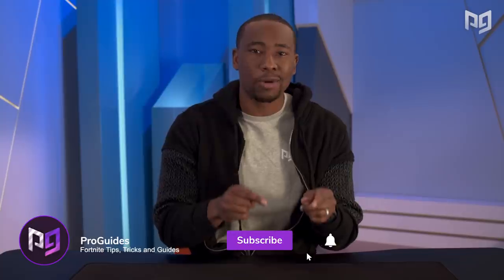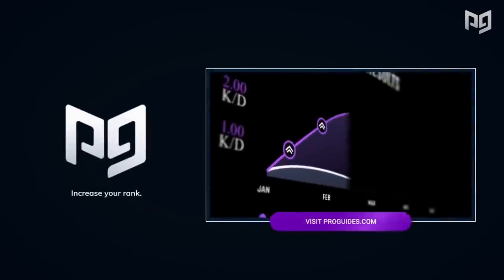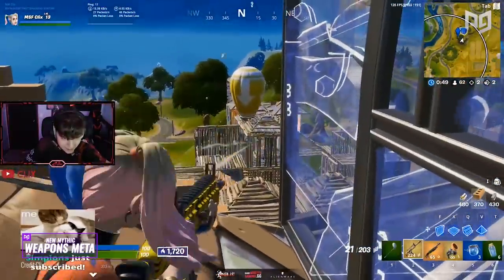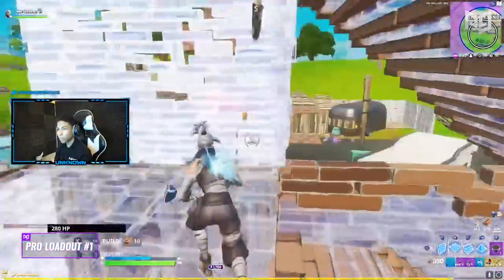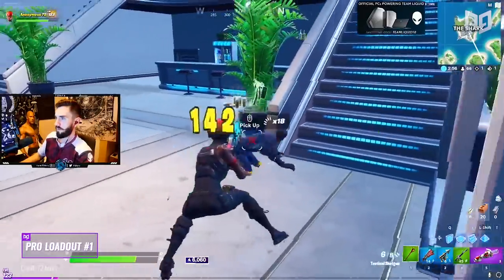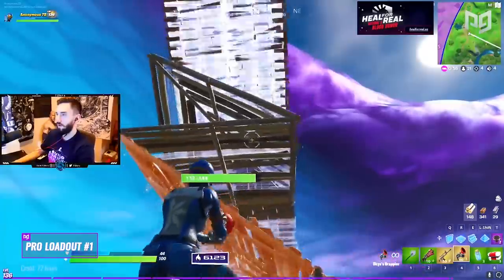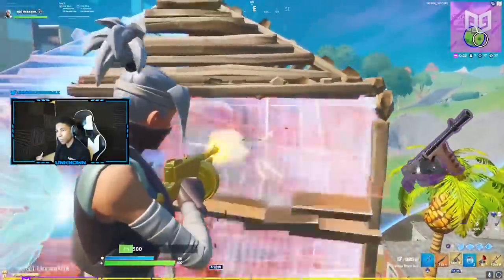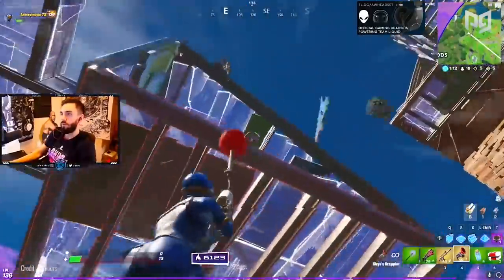*BEST* Weapon Loadouts & Strategies *YOU* SHOULD Be USING in Fortnite Chapter 2 Season 2